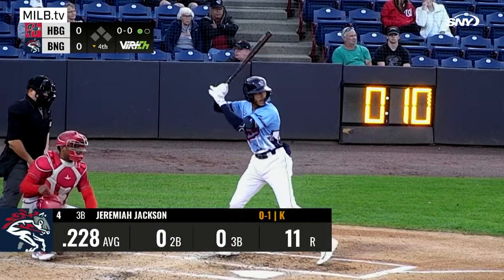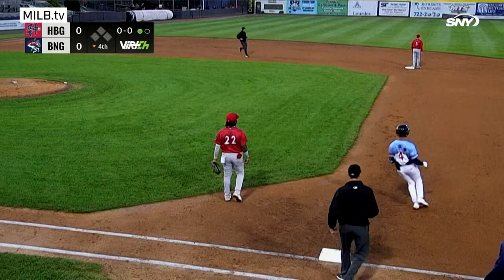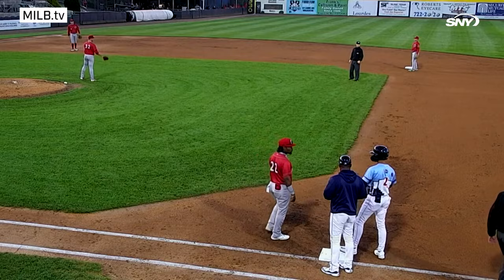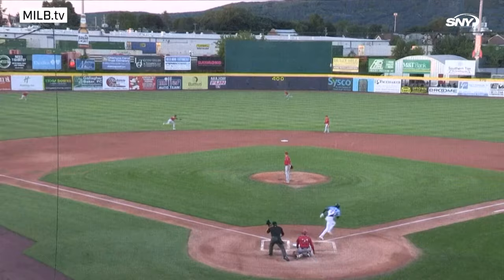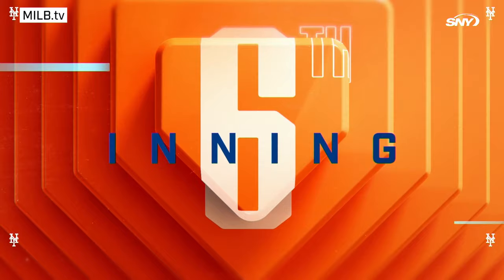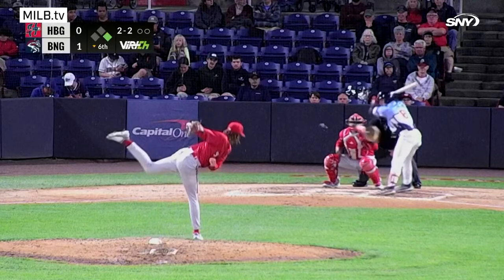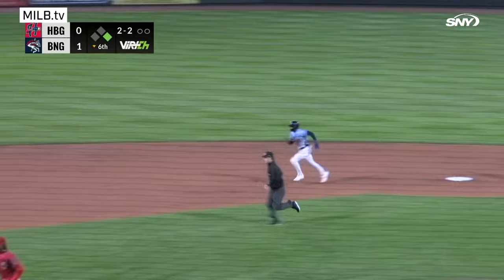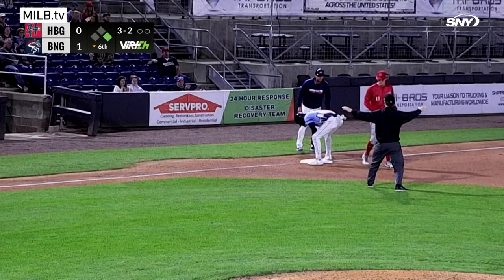Jeremiah Jackson and Drew Gilbert get all the hits for Binghamton, | SNY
Binghamton managed just three hits in their 1-0 win, with Jeremiah Jackson accounting for two of them plus a stolen base. The other hit went to the lefty-hitting Gilbert, who displayed his stroke with a fifth inning single against a tough southpaw.

About SNY:
SNY is the official television home of the New York Mets, Jets and all things New York sports. SNY features unparalleled, exclusive access to the New York Mets with more than 130 live telecasts each season as well as other Emmy Award winning Mets entertainment programming. As the official TV home of the New York Jets, SNY delivers more than 300 hours of exclusive year-round content devoted to Gang Green. SNY is also the official TV home of the UConn Huskies Men's and Women's basketball programs, televising over 450 hours of UConn programming annually, including more than 20 live games.

SNY is an award winning, multiplatform regional sports network serving millions across the country through unparalleled coverage of all things New York sports.

SNY delivers the most comprehensive access to all of the Tri-State area's professional and collegiate sports teams through nightly sports and entertainment programs.

SNY.tv is the "go-to" digital communal home for New York sports fans to get succinct, easy-to-read updates, video highlights and features, recaps, news, opinion, rumors, insight and fan reaction on their favorite New York sports teams.

As New York's leader in local sports TV coverage, SNY delivers the most comprehensive access to all of the Tri-State area's professional and collegiate sports teams through five nightly sports and entertainment programs from SNY's studios at 4 World Trade Center in lower Manhattan. SNY's programming roster also includes classic sports programming, critically acclaimed original entertainment shows, and exclusive interview and magazine programs.

SNY.tv: The Online Home of All Things New York Sports.